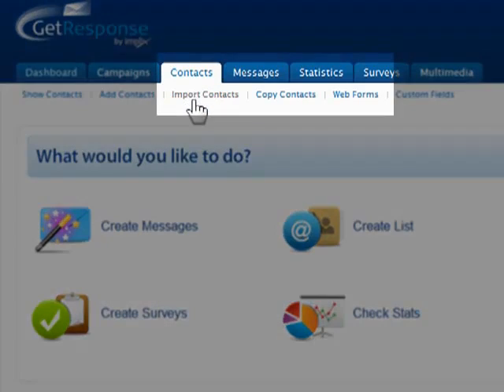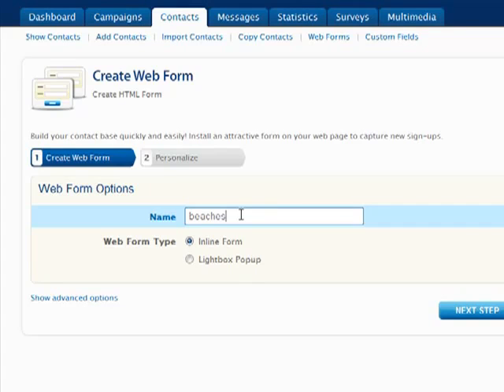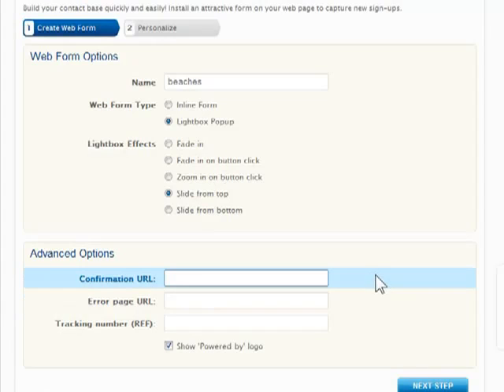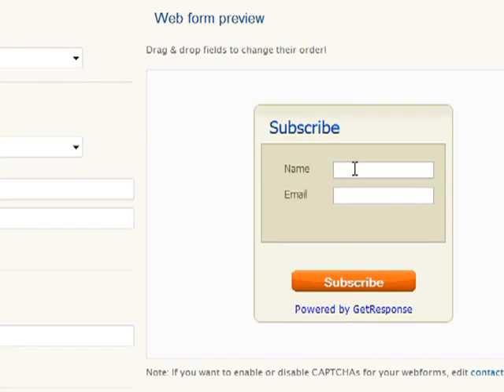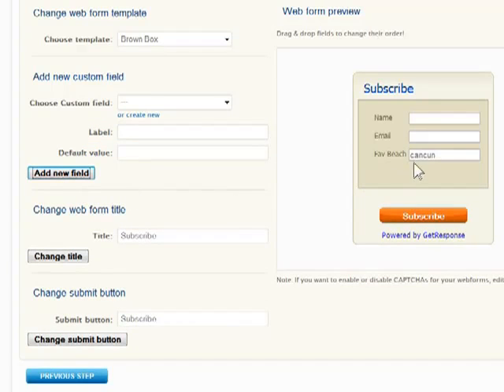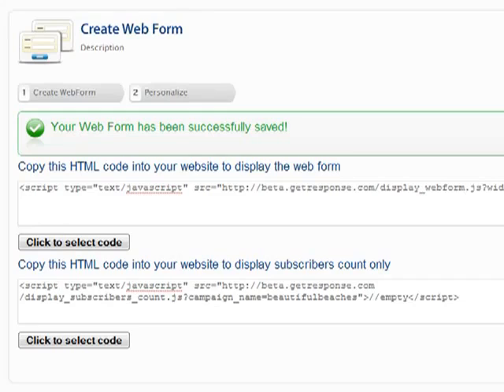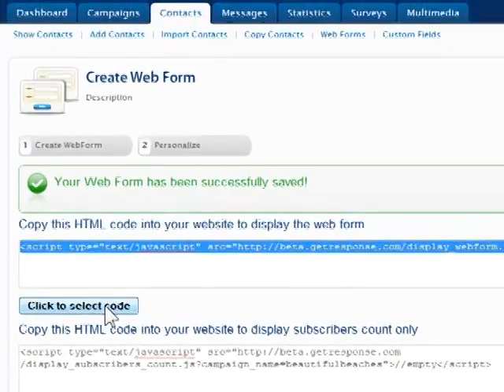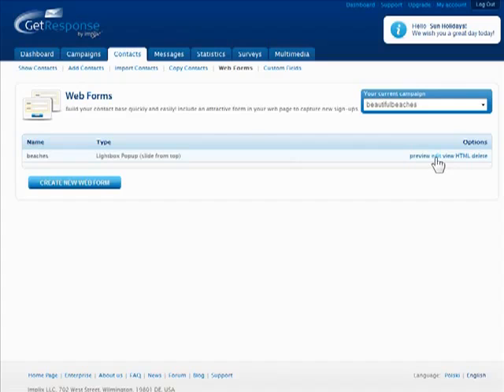Email Marketing Capture Contacts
Explore techniques to capture high-quality contacts.